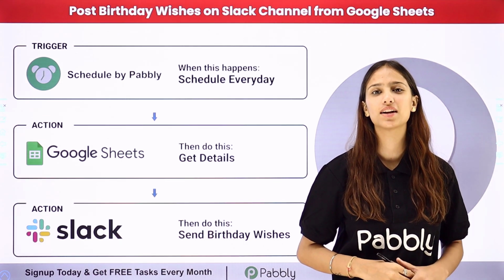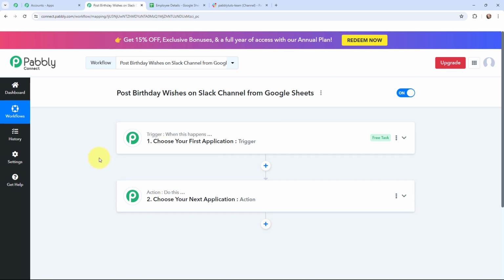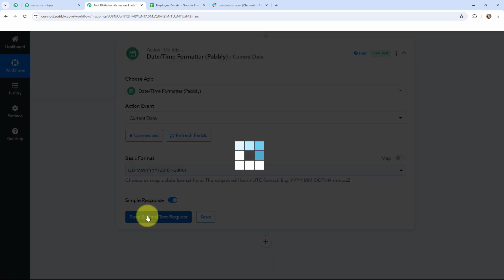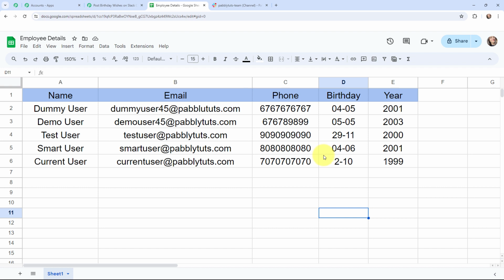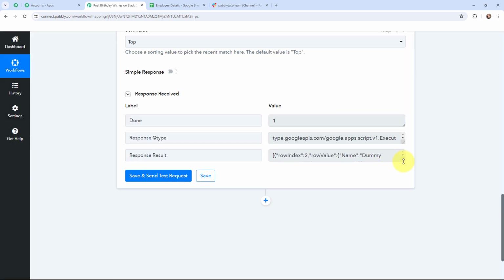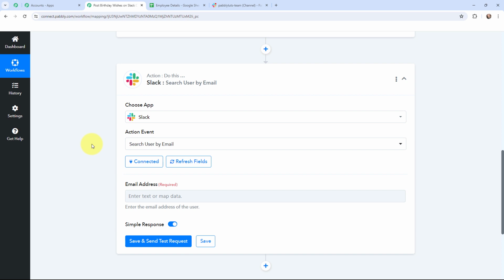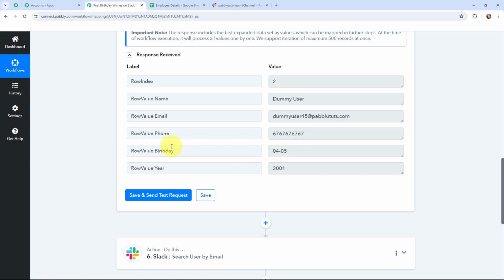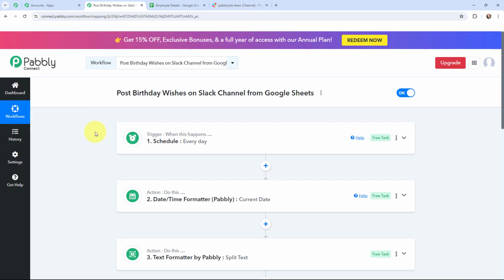How to Post Birthday Wishes on Slack Channel from Google Sheets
In this tutorial, you'll discover how to automate the process of sending birthday wishes to employees on a Slack channel using Pabbly Connect, fostering a positive and celebratory work environment. Birthdays are special occasions for employees, and acknowledging them can boost morale and team camaraderie. By integrating Slack with a scheduling or employee management tool, you can automatically send birthday wishes to the designated Slack channel on employees' birthdays. Follow along as we guide you through the step-by-step process of setting up this automation, empowering you to foster a culture of appreciation and recognition in your workplace

1. Automation: Pabbly Connect offers automation capabilities that can help you automate mundane and repetitive tasks. This allows you to save time, money and resources.

2. Integration: Pabbly Connect provides a wide range of integrations so that you can connect different web services with each other. This helps you to create smarter workflow processes and make your business more efficient.

3. Security: Pabbly Connect takes security seriously and provides an industry-standard security system to protect your data and applications.

4. Scalability: Pabbly Connect is highly scalable and allows you to easily add new applications and services to your workflow.

 5. Cost-effective: Pabbly Connect is cost-effective and provides plans for different business sizes.